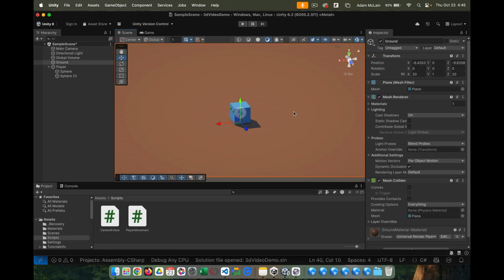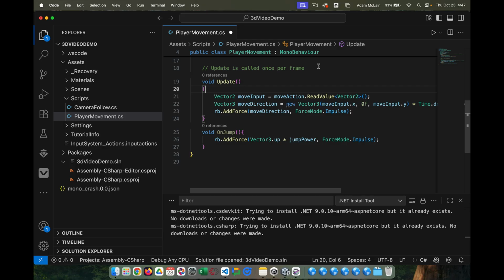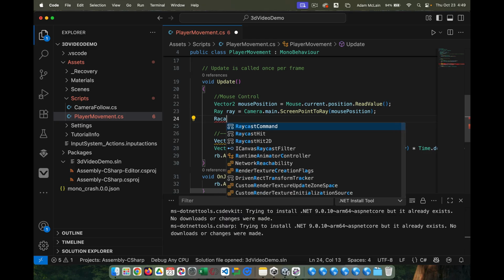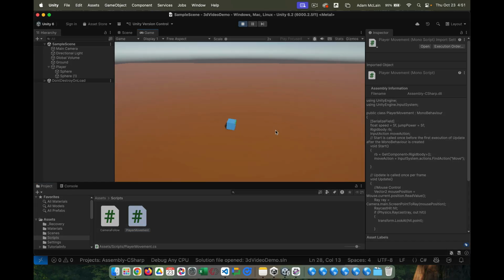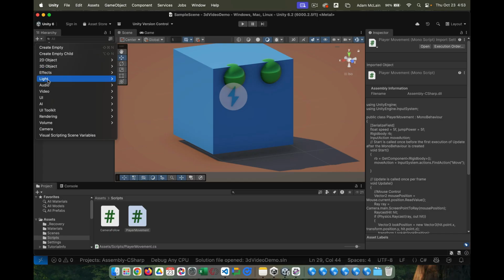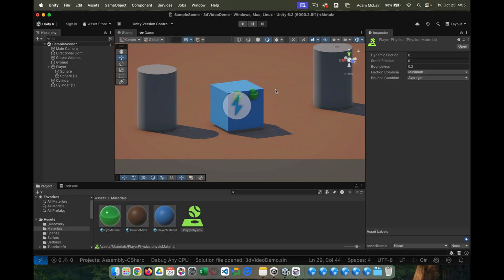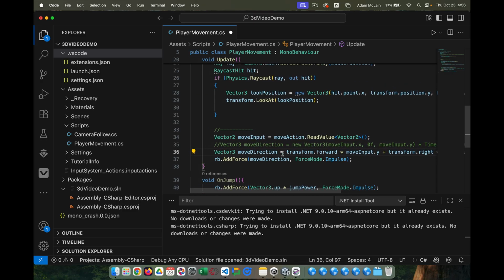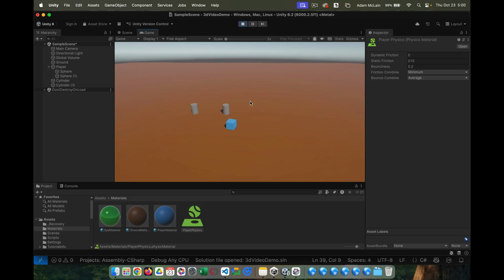3D Mouse Control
Adds mouse control to our previous player movement video, both turning the character toward the mouse and having it move relative to the direction it's facing instead of on the world coordinates.